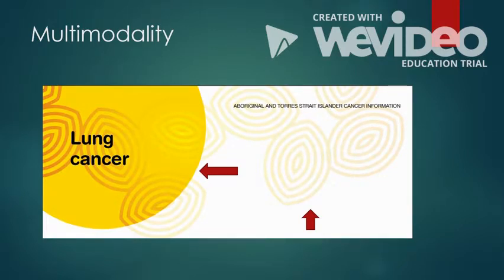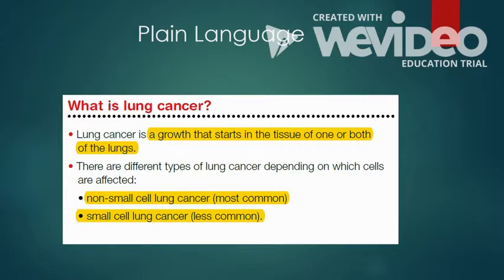LING 289 video presentation Matthew Zhang